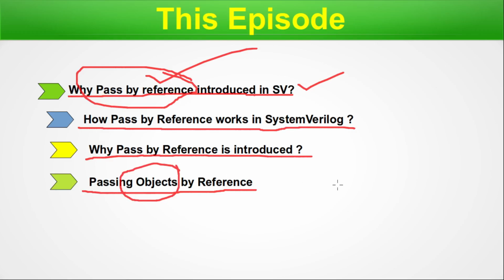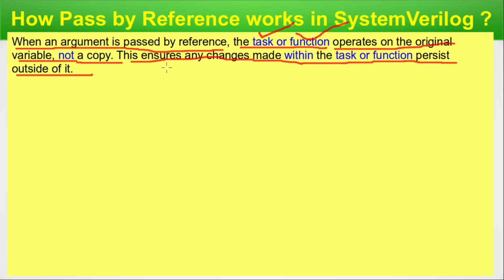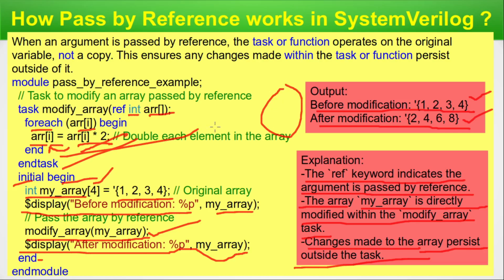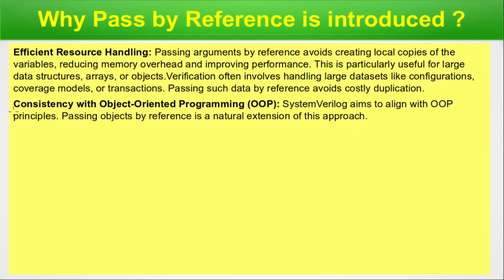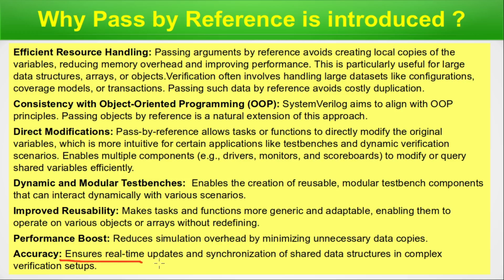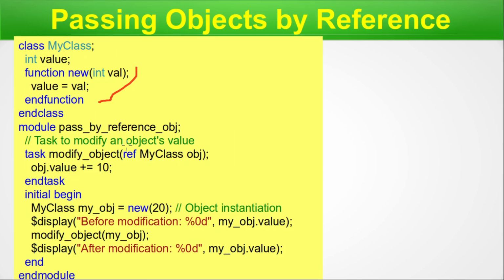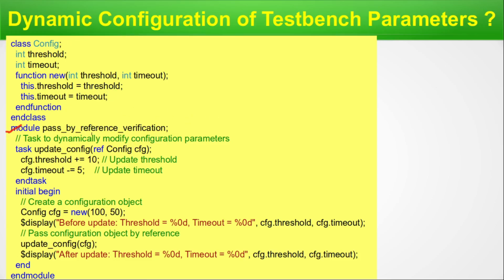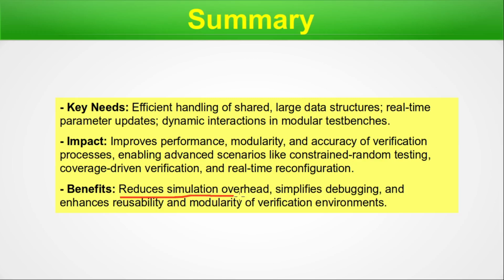🚀 SystemVerilog Pass by Reference — Explained Simply!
Ever wondered why your array or object changes outside a task in SystemVerilog? 🤔
That’s the power of Pass by Reference — a must-know concept for VLSI verification engineers.

In this video, we break it down in a simple, practical, and beginner-friendly way, using real code examples and verification use-cases 🔍

✅ What Pass by Reference actually means
✅ Why SystemVerilog introduced `ref`
✅ Difference between copy vs original data 🧠
✅ Passing arrays by reference
✅ Passing objects by reference
✅ Dynamic configuration updates in testbenches
✅ How this improves performance & reusability ⚡

👨‍🎓 Students learning SystemVerilog
🧪 Verification & UVM beginners
🧠 Engineers preparing for VLSI interviews
🔬 Anyone building real testbenches

❌ Avoid unnecessary data copies
⚡ Faster simulations
🧩 Cleaner, modular testbenches
🔄 Real-time updates in verification environments

Chapters:
00:00 Beginning
02:14 How Pass by Reference works in SystemVerilog ?
06:15 Why Pass by Reference is introduced ?
10:41 Passing Objects by Reference
13:40 Dynamic Configuration of Testbench Parameters ?
16:19 Summary

📺 Watch till the end for a crisp summary that connects everything!

This video suggests:
systemverilog pass by reference explained,
pass by reference in systemverilog with example,
systemverilog ref keyword tutorial,
how pass by reference works in systemverilog,
pass by reference vs pass by value systemverilog,
systemverilog pass by reference for beginners,
systemverilog ref keyword simple explanation,
learn systemverilog pass by reference step by step,
systemverilog tutorial for verification engineers,
systemverilog examples with output,
systemverilog pass by reference in verification,
pass by reference in uvm testbench,
systemverilog ref usage in testbench,
dynamic configuration using pass by reference systemverilog,
modifying arrays using ref in systemverilog,
passing objects by reference systemverilog,
systemverilog ref vs input output keyword,
difference between ref and output in systemverilog,
systemverilog interview questions pass by reference,
why pass by reference is used in systemverilog,
real time use of pass by reference in vlsi,
systemverilog large array handling,
efficient data sharing in systemverilog,
systemverilog performance optimization techniques,
reducing simulation time using pass by reference,
systemverilog best practices for verification,
vlsi verification concepts for freshers,
systemverilog concepts explained in simple english,
systemverilog full course verification,
uvm and systemverilog pass by reference,
asic verification systemverilog tutorial,
eda verification systemverilog concepts,
rtl verification using systemverilog,
systemverilog coding for vlsi interviews,
techsimplifiedtv systemverilog tutorial